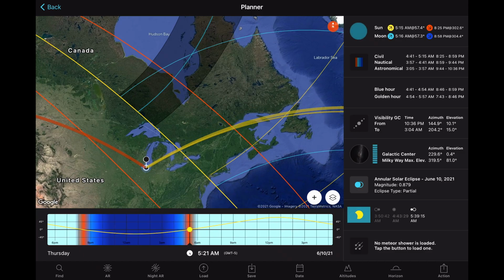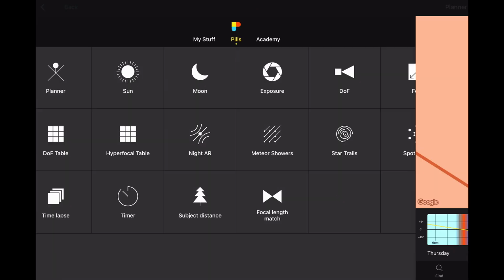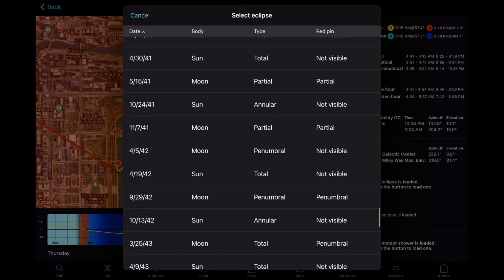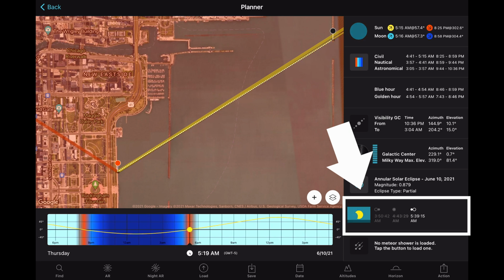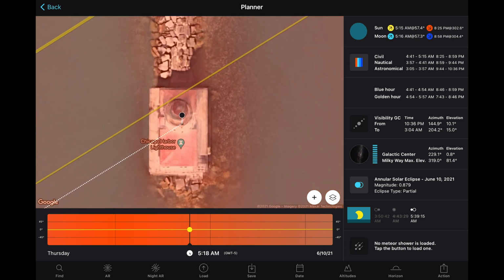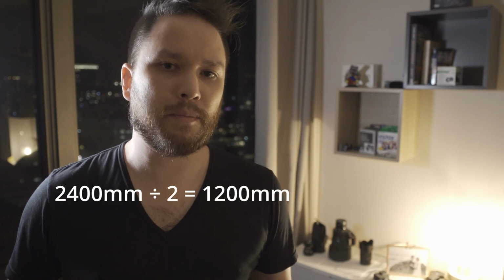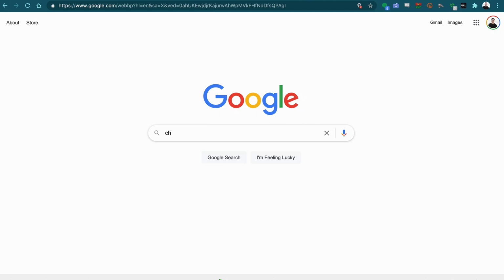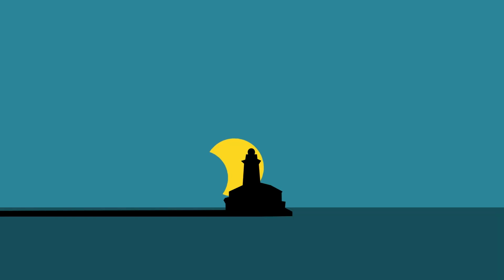PhotoPills Planning the (Partial) Annular Eclipse in Chicago - June 10, 2021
This is my plan for attempting to shoot the June 10, 2021 partial solar eclipse from Chicago.

In this planning video, I go over my eclipse shooting plan in PhotoPills and talk a little about equipment selection and how that affects field of view and subject size. Wish me luck!

Super Telephoto Lens
Carbon Fiber Tripod
Vlog Lens
Shotgun Mic